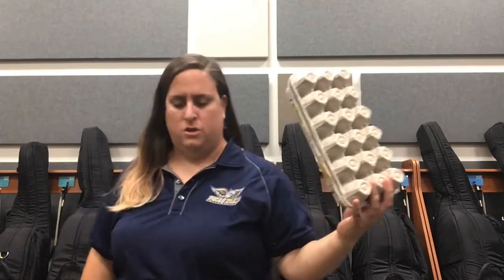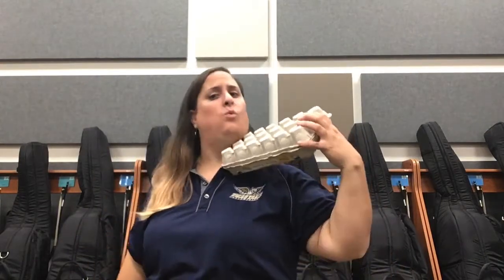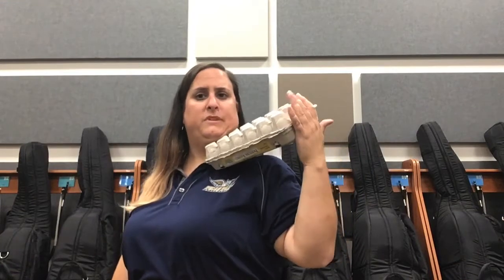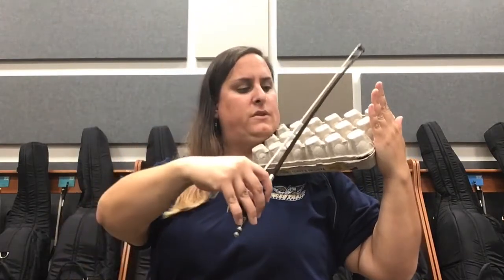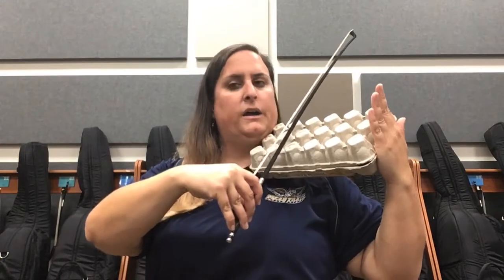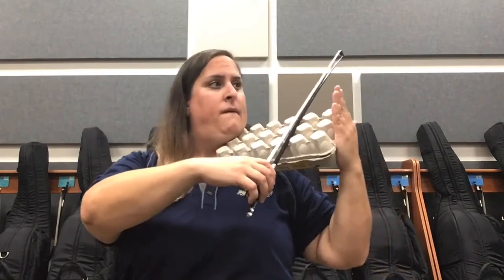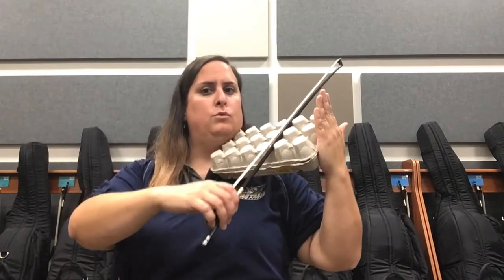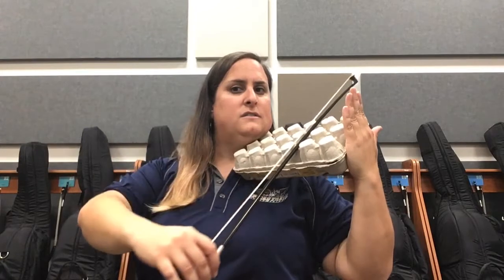Bow Motion upper strings